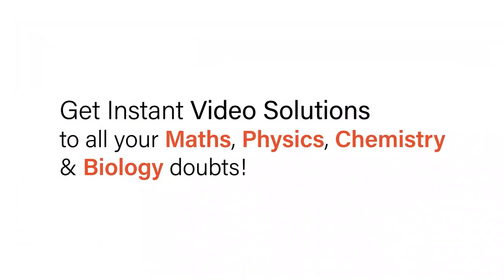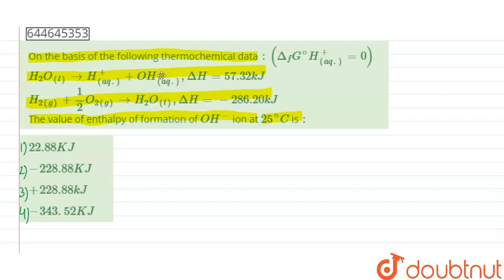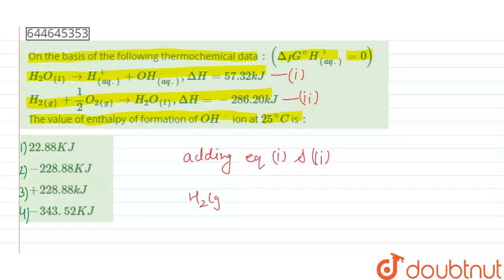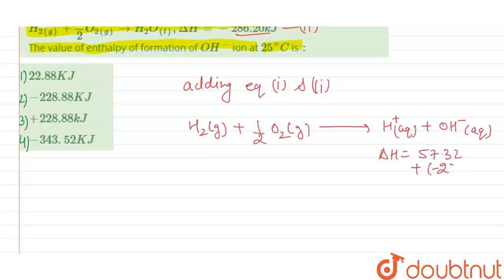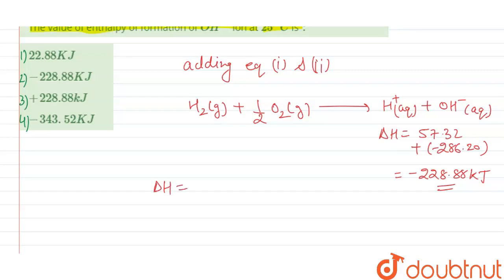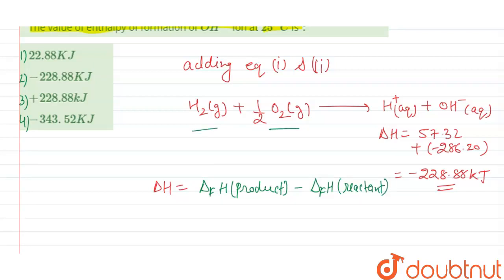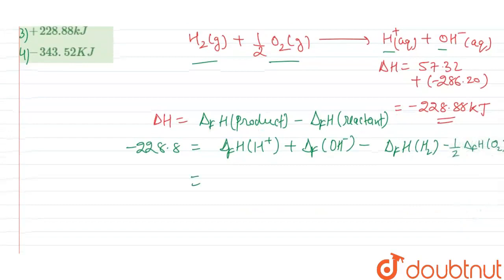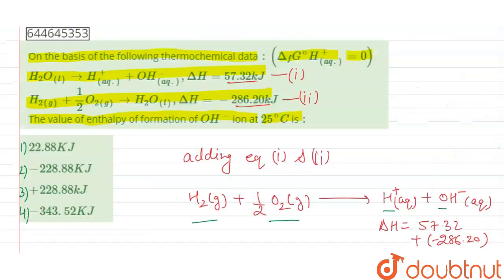On the basis of the following thermochemical data : (Delta_(f)G^(@)H_((aq.))^(+)=0) H_(2)O_((l))...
On the basis of the following thermochemical data : (Delta_(f)G^(@)H_((aq.))^(+)=0) H_(2)O_((l))rarr H_((aq.))^(+)+OH_((aq.))^(-),DeltaH=57.32kJ H_(2(g))+(1)/(2)O_(2(g))rarrH_(2)O_((l)),DeltaH=-286.20kJ The value of enthalpy of formation of OH^(-) ion at 25^(@)C is :
Class: 12
Subject: CHEMISTRY
Chapter: THERMOCHEMISTRY
Board:IIT JEE

👉 Have Any Query? Ask Us.